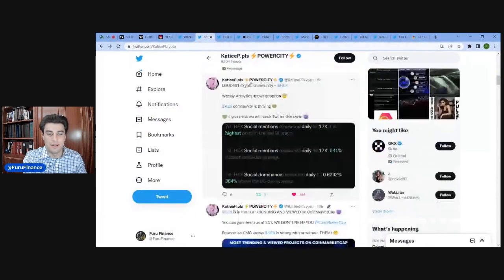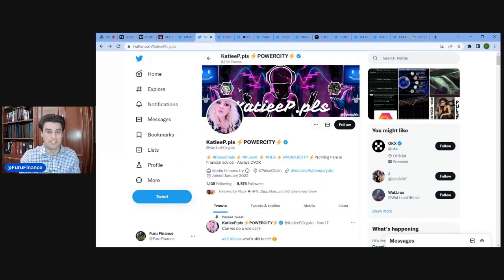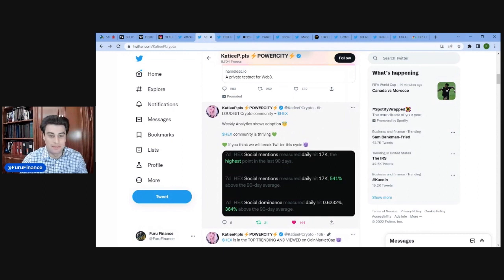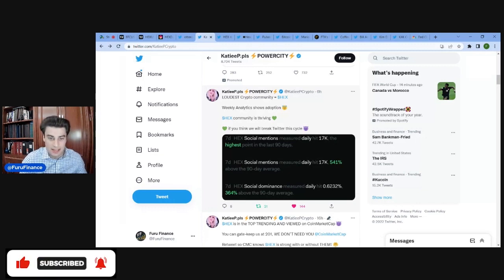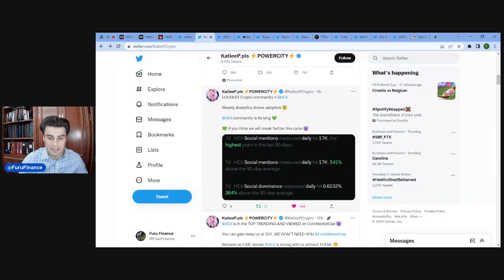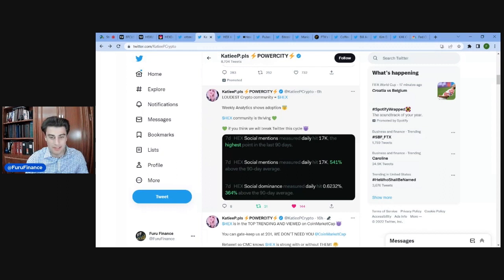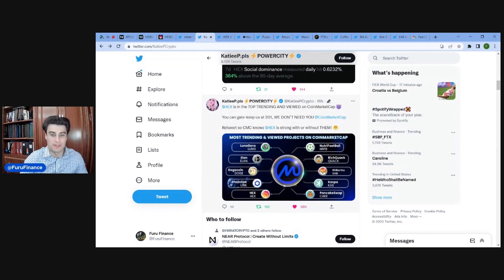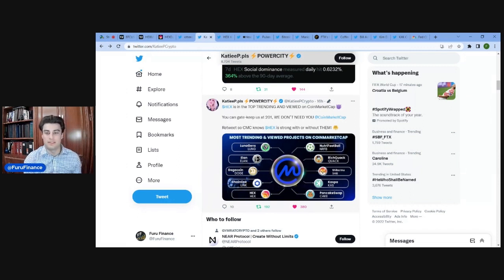Hex Pulsechain and PulseX are the Fastest Growing Community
In this clip I discuss why hex pulsechain and pulsex are the fastest growing crypto community.

I am not a financial advisor. Nothing I say is financial advice. Please do your own research. The volatility and lack of regulation in cryptocurrencies, pose a tremendous risk to investors.

0x07Fc72823739DEc378f4d2Ad46493f42C5A2780F